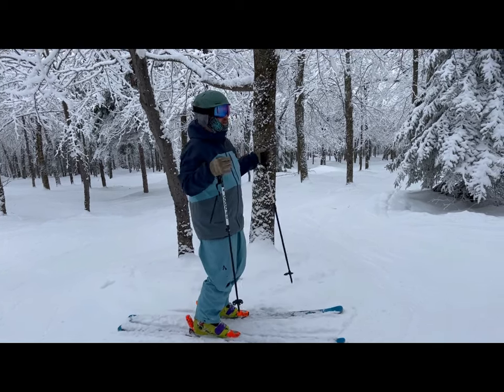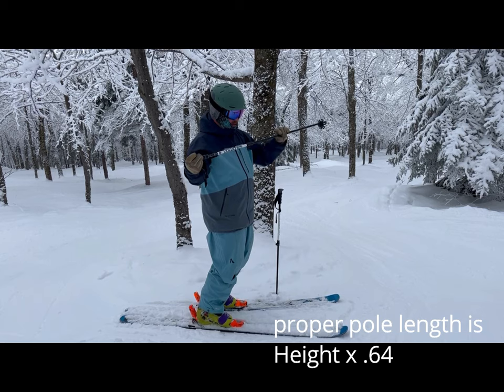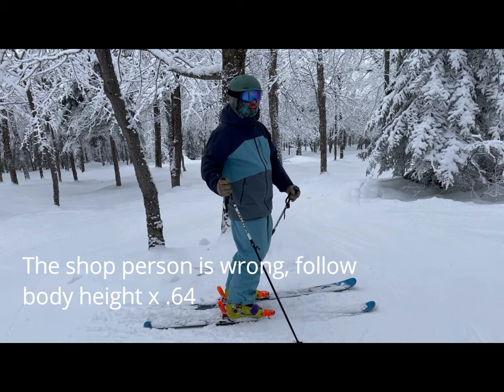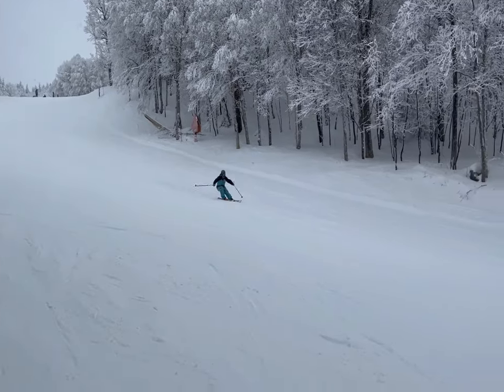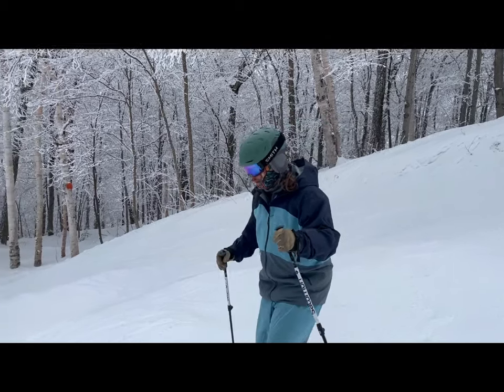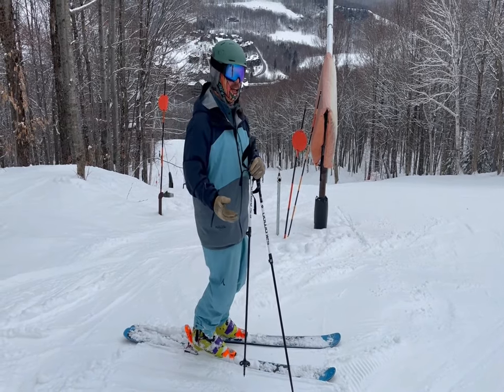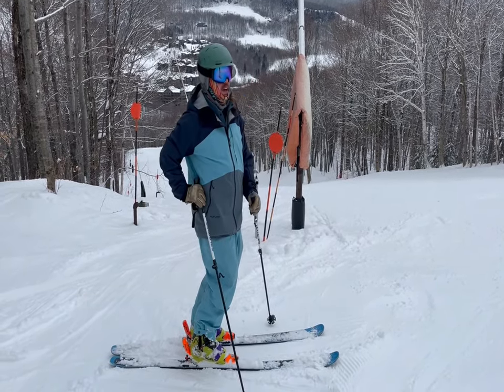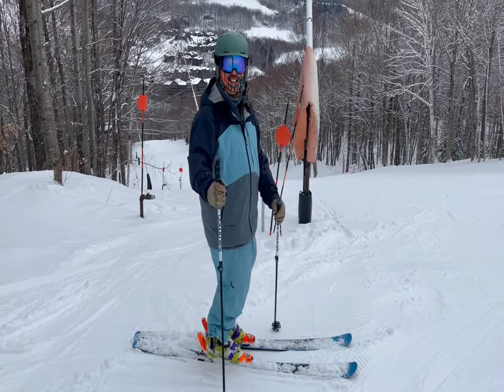Are your poles holding you back?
Hi guys welcome to another Josh's skis Hacks.  A ski channel dedicated to those with short attentions spans.

In today's video we discuss how the vast majority of people have poles too long, and how that effects their skiing.  Having pole too long typically leads to being to upright and back and slower movements into the turn and frankly is one of the easiest fixes to get better at skiing. You are forming bad habits by skiing pole that are too long and the 90 degree method underbasket needs to become extinct. Your body height x .64 will get you very close to where you poles need to be.  The shop/rental guy you are talking to likely isnt that good of skier if they are advising you to hold your pole under the basket.

Realize the example in the videos of how a very good skier are effect by this change I am to manage my movement better than 99 percent of the people out there and it still really screw up some part of my skiing in fact I had to readjusted to skiing flexed with my short poles after I skied on the long poles.

anyways happy turns, and I hope this video helps some people out, and maybe some shops/rental people will adopt the height x .64 formula.